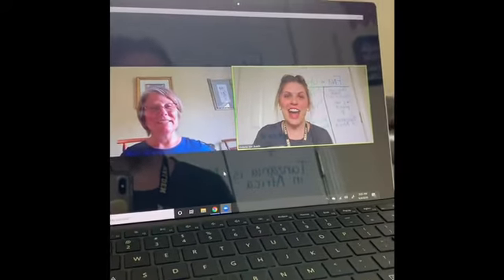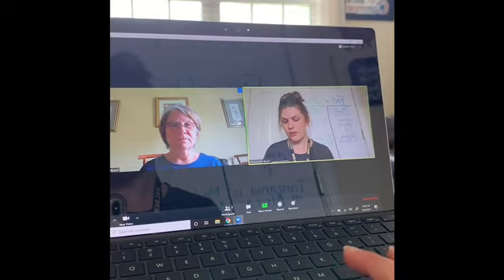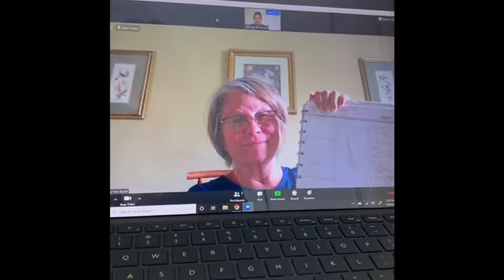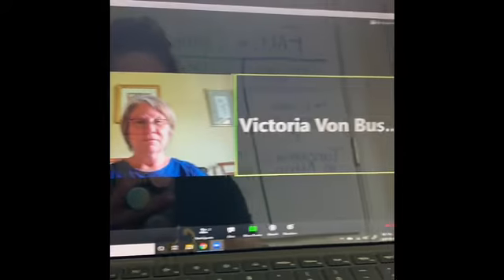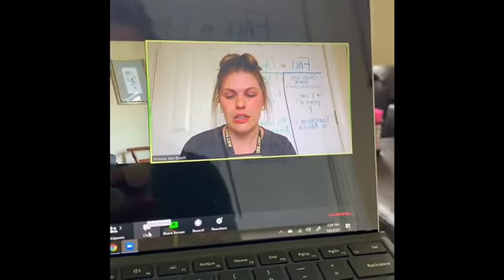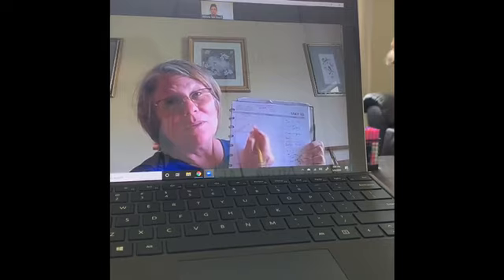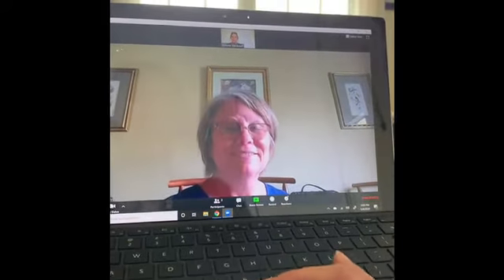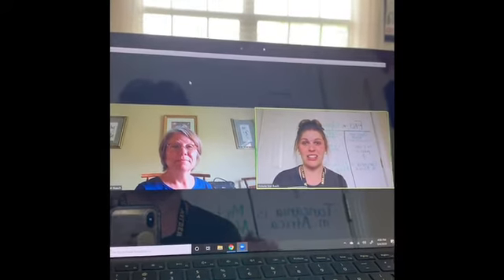Zoom "Tutorial" For 1st Grade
*I am not a Zoom expert, nor will I ever claim to be, but we will try our best*